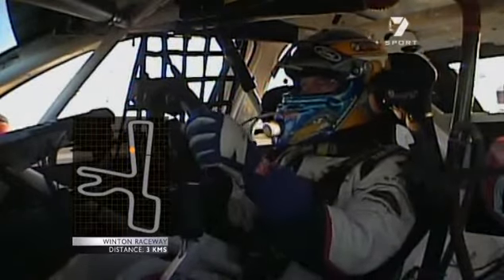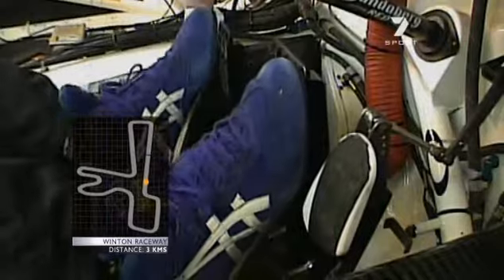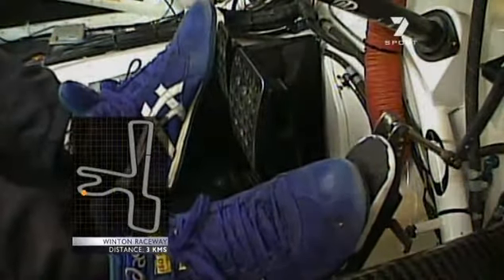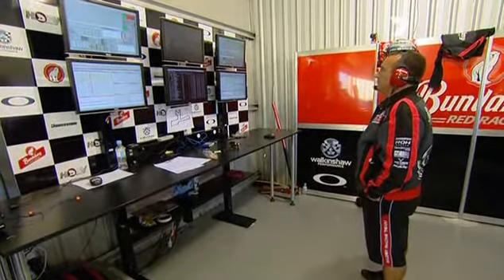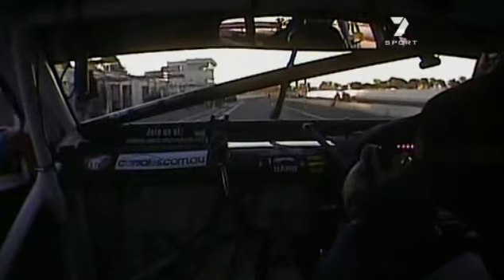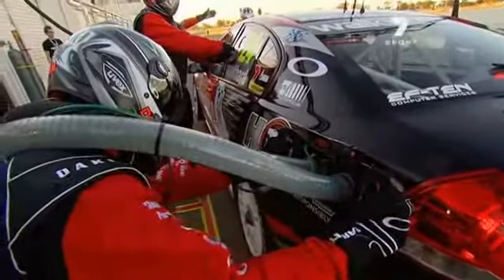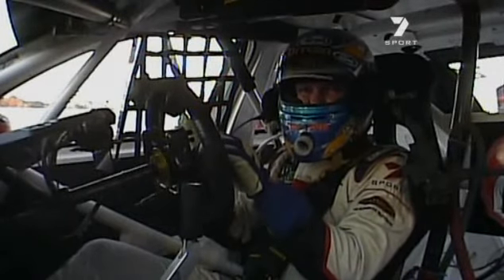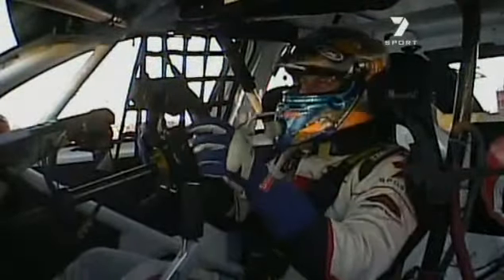V8 Supercars : Mark Larkham Drives Fabian Coulthard's Commodore (Winton 2010)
Mark Larkham explains how it is like driving a V8 Supercars around Winton Motor Raceway and he also explains how V8 drivers execute their pitstop. This time he gets a drive in the #24 Bundaberg Red Holden Commodore of Fabian Coulthard.